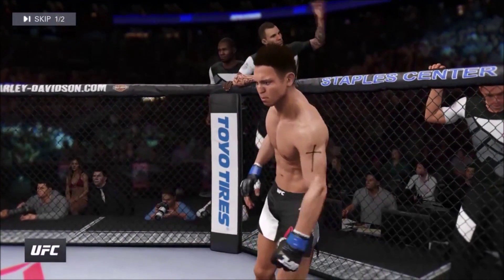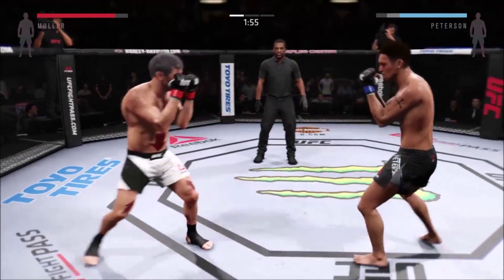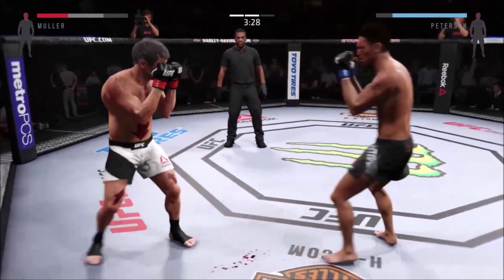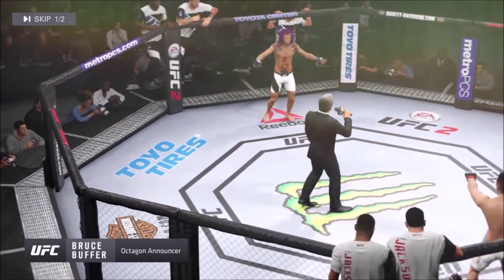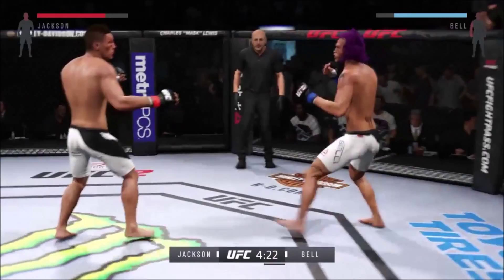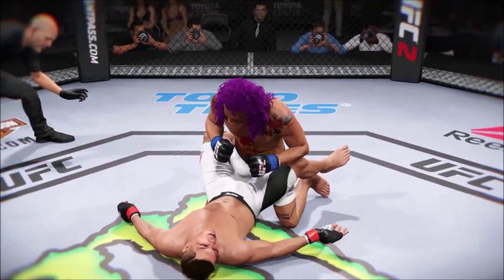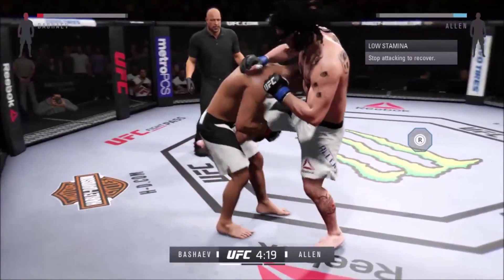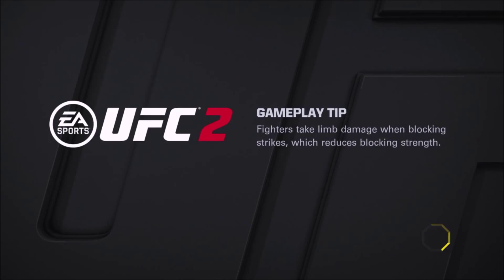EA Sports UFC 2 Ultimate team Gameplay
UFC 2 Gameplay Ultimate tem PS4. PlayStation 4 gameplay ufc 2. EA Sports UFC 2

The game's artificial intelligence accommodates for changes in player strategies mid-game to make the gaming experience more realistic than in previous UFC games. The game also simulates "full body deformation" to connect players with their player-character
 New features were introduced. The new Knockout Physics System allows players to knock out opponents dynamically based on finishing hits' momentum and strength. The Ultimate Team mode allows players to create not more than five different fighters. Players earn coins after each fight, and these coins can be used for customizing and upgrading the five fighters.[1] The career mode received changes. The most significant of which is the addition of female fighters.
Grapple Assist, which is a visual tool that serves as a guide for players, was added to the game.There is also a KO mode that focuses on strikes instead of grapples or submissions.[4] Submission, grappling, parrying, blocking were improved from the first game.
Other features include Custom Event Creator, Title Chase, a multiplayer championship mode, and a practice mode for new players.EA Sports UFC 2 was announced on November 10, 2015 by publisher Electronic Arts.[7] Shortly after the game's announcement, EA announced that the first cover fighter is Ronda Rousey.[8] Afterwards, Electronic Arts announced that the result of UFC 194 will determine the next cover fighter.[9] Conor McGregor defeated his opponent José Aldo in the event and became the second cover star.[10] The game is set to be released on March 15, 2016 in North America and March 17, 2016 in Europe.Players who pre-ordered the game can play as three additional fighters: Bas Rutten, Kazushi Sakuraba, and Mike Tyson.[12][13] The game features more than 250 playable characters.
EA UFC 2 MIKE TYSON Gameplay HD/ UFC 2016